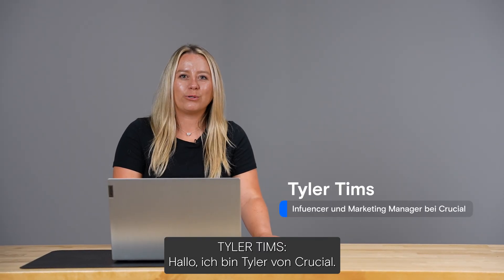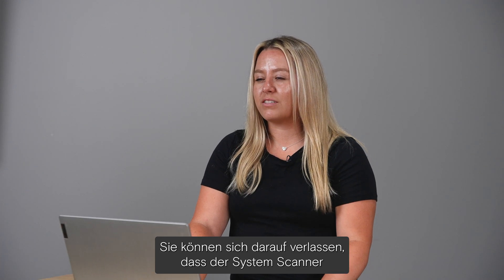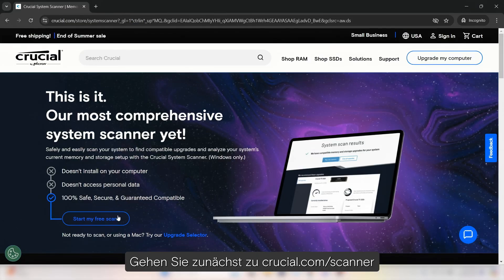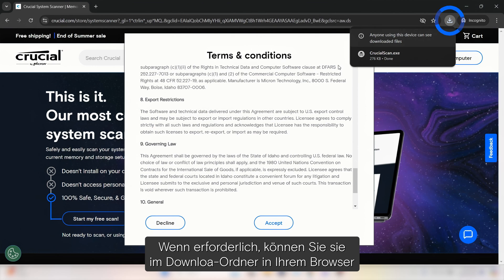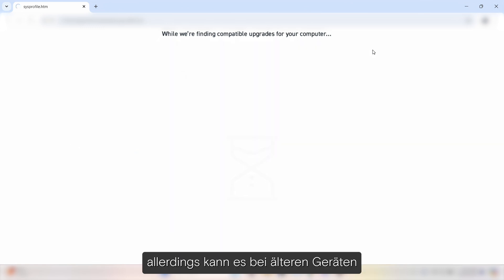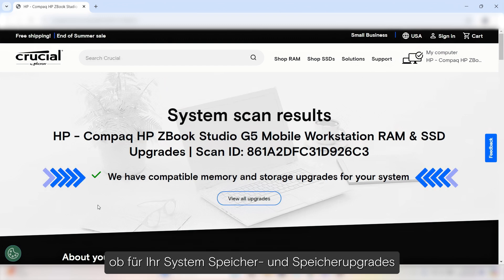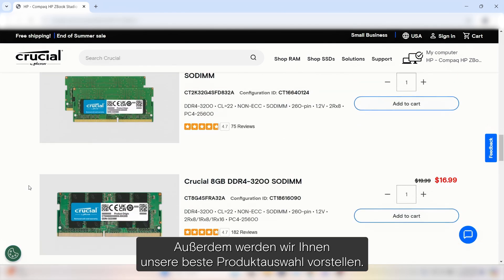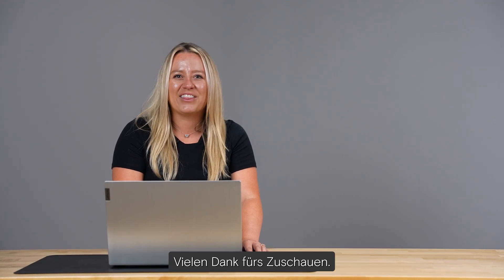Anwendung des Crucial System Scanners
Lernen Sie den Crucial System Scanner anzuwenden, um kompatible Upgrades zu finden, Ihren RAM und SSD zu beschleunigen und wichtige Computerinformationen zu erhalten!

In diesem Video führen wir Sie durch die Anwendung des Crucial System Scanners, um kompatible Upgrades für Ihren Computer zu identifizieren. Egal, ob Sie die Leistung Ihres Systems durch ein Upgrade Ihres RAMs oder Ihrer SSD beschleunigen oder einfach nur wichtige Informationen über Ihren Computer sammeln möchten, in diesem Tutorial finden Sie alles.

Wir zeigen Ihnen zunächst, wie Sie den Crucial System Scanner herunterladen und ausführen können. Als Nächstes führen wir Sie durch die Auswertung der Scanergebnisse, um die besten RAM- und SSD-Optionen für Ihr spezifisches System zu finden. Nebenbei geben wir Tipps zur Installation und Fehlerbehebung, um einen reibungslosen Upgrade-Prozess zu gewährleisten.

Benutzer, die den Scanner nicht verwenden können oder ein System aktualisieren, das sie derzeit nicht verwenden, sollten den Crucial Upgrade Selector testen. Mit diesem Tool können Sie Ihr System manuell auswählen und kompatible Upgrades finden.

Am Ende dieses Videos haben Sie das Wissen und das Vertrauen, die Leistung Ihres Computers mit den richtigen Upgrades zu verbessern.

Suchen Sie topaktuelle Arbeits- und Datenspeicher?

Melden Sie sich jetzt an und tippen Sie auf das Glocken-Symbol, um beim Erscheinen des nächsten Videos benachrichtigt zu werden!